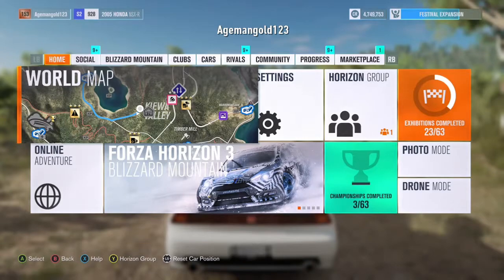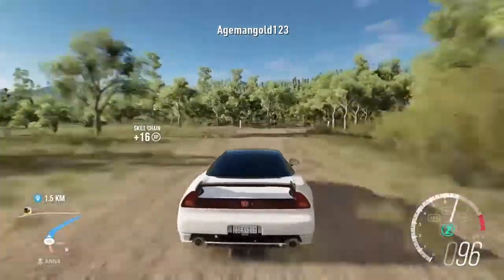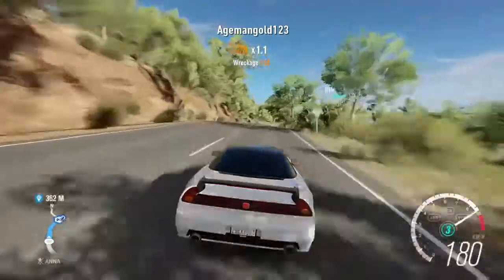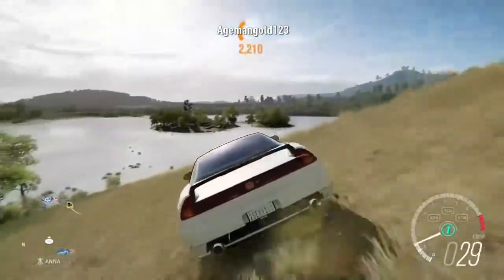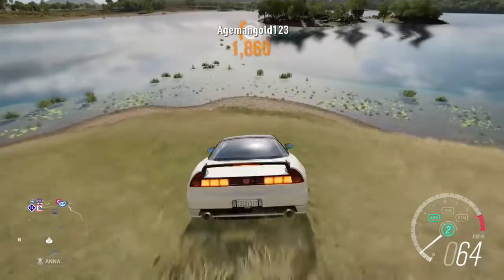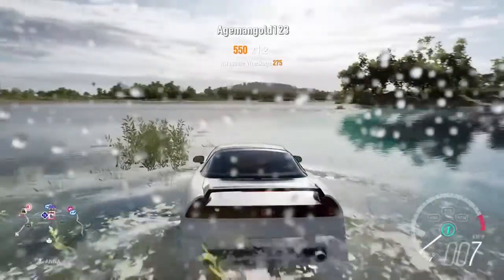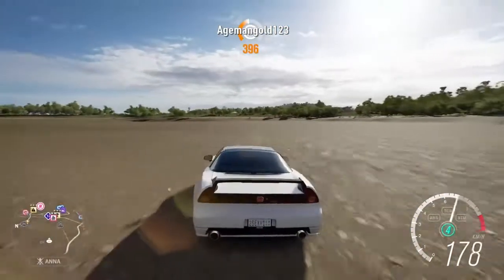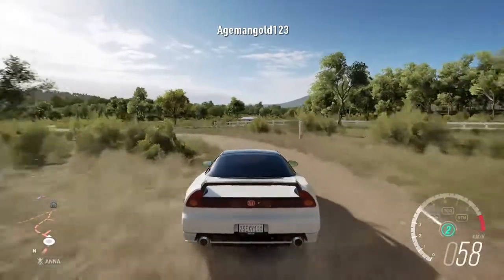Going Under Water in Forza Horizon 3!!!!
What a cool trick that was. hope all of you guys enjoyed the video